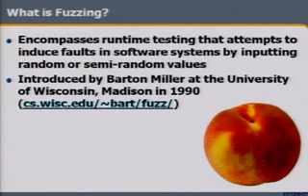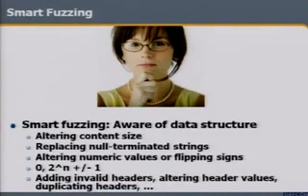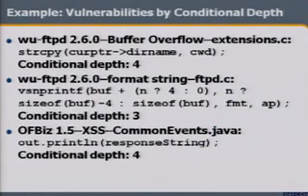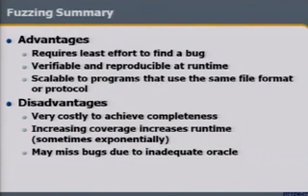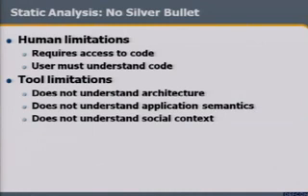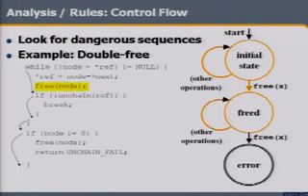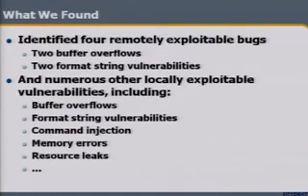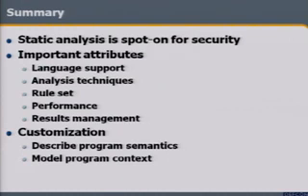DEF CON 15 Hacking Conference Presentation By Jacob West - How I Learned to Stop Fuzzing - Video